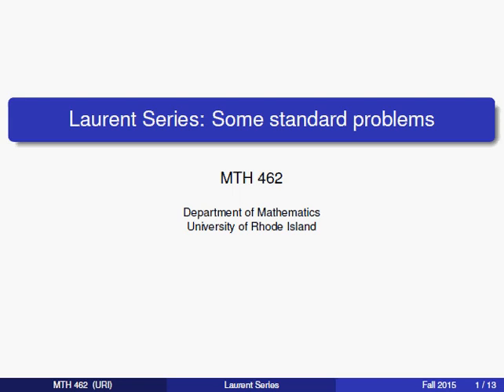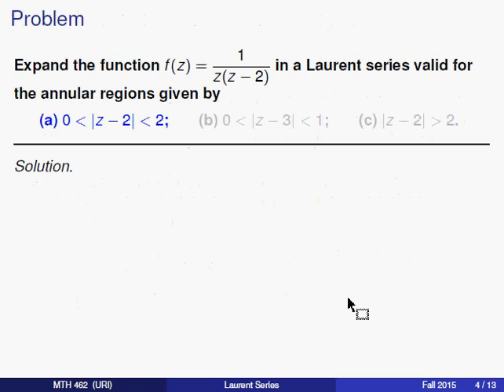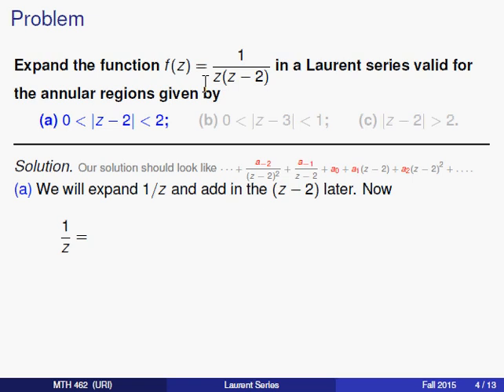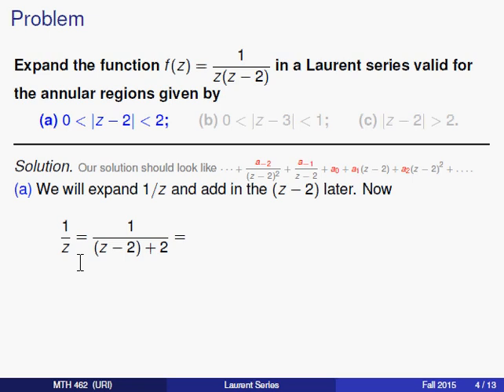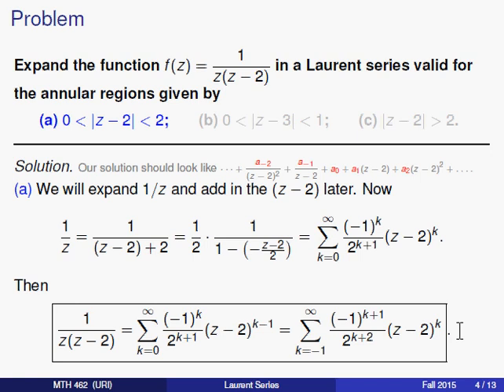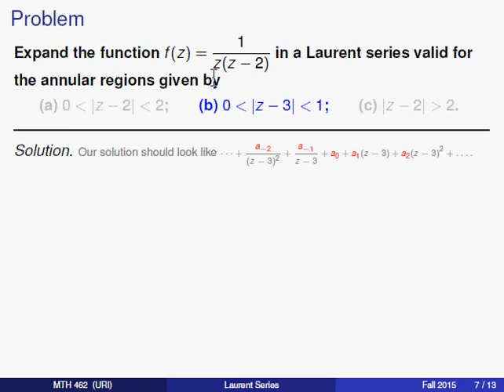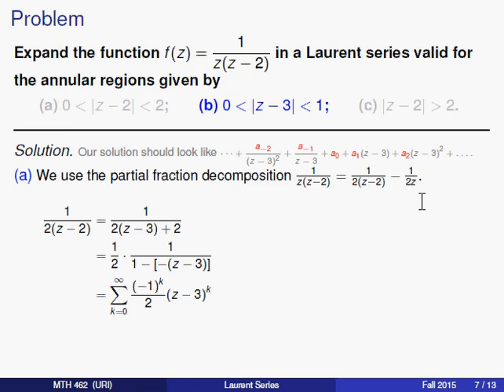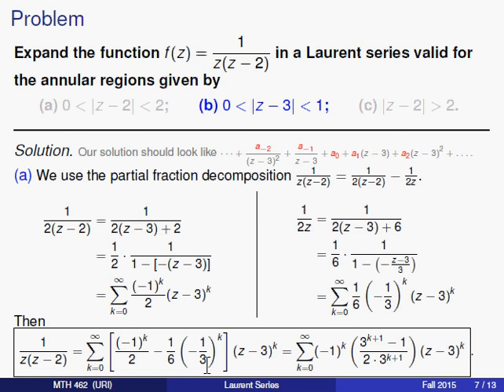Laurent Series: Some standard problems